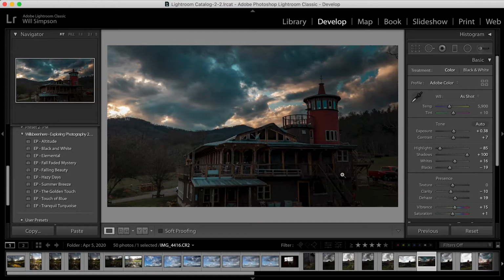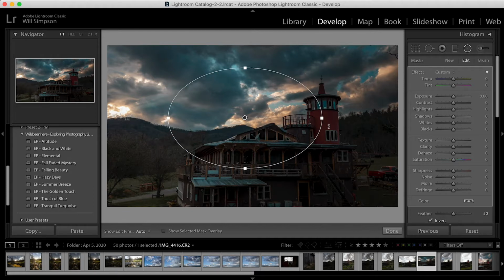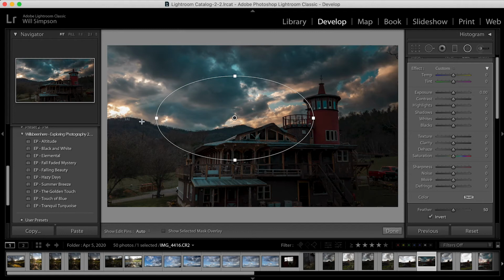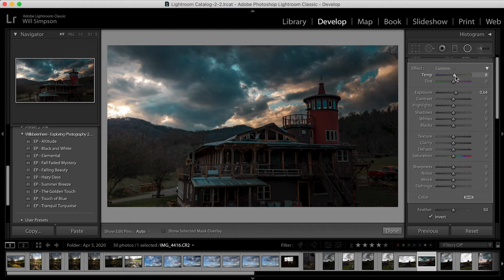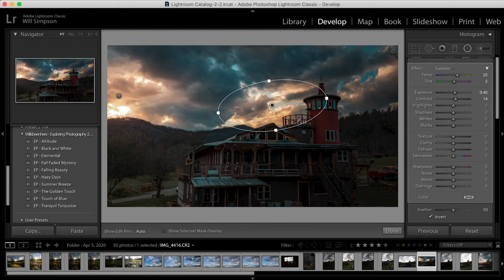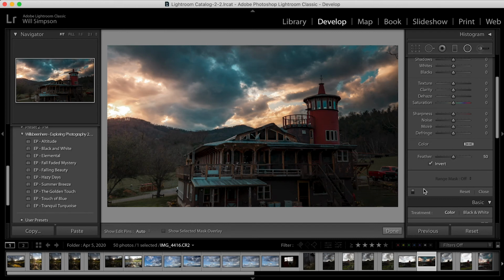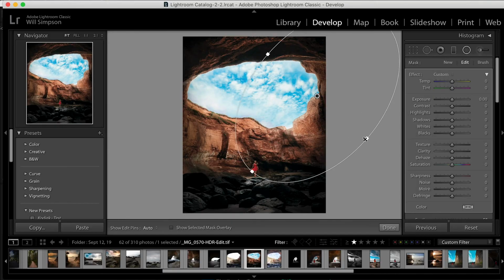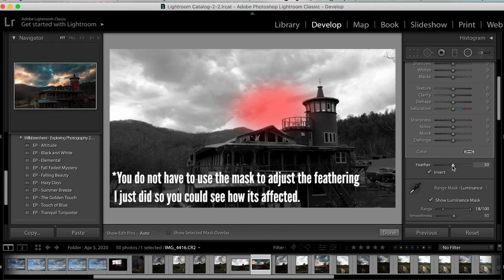Lightrooms most UNDERRATED tool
Want some free Presets and a Lightroom Hot Key Cheat Sheet?

The Radial Filter tool is incredibly powerful. It, like the Graduated Filter and Adjustment Brush are what’s called “Local adjustments”. They are adjustments that allow you to effect particular selections in the image and adjust them accordingly.

They differ from global adjustments because they effect a selected area where global adjustments effect the entire image as a whole. For example, adjusting your HSL or Tone curve in Lightroom would be Global adjustments. But if you used the Radial Adjustment and effected the exposure of that spot it would be considered a local adjustment.

Understanding how to use these tools, these local adjustments will up your photo game and editing game. In this video we will cover the Radial Filter tool, how to use it, ways of using it and how amazing it can be!

Purchase My Prints